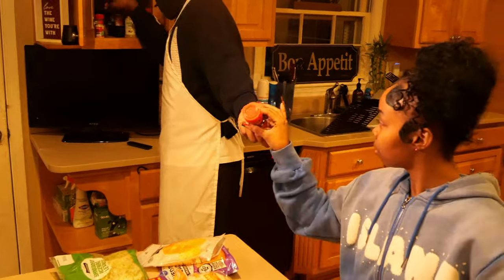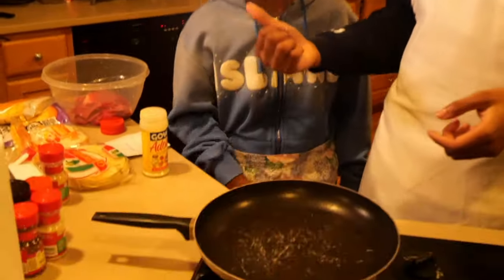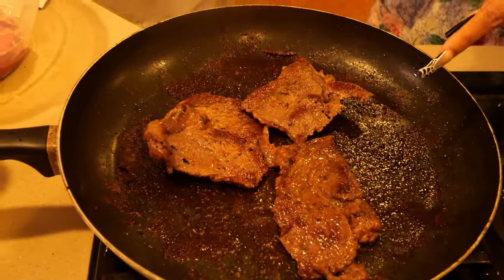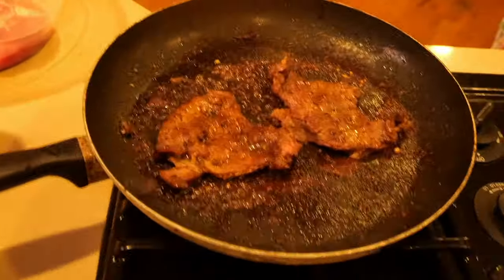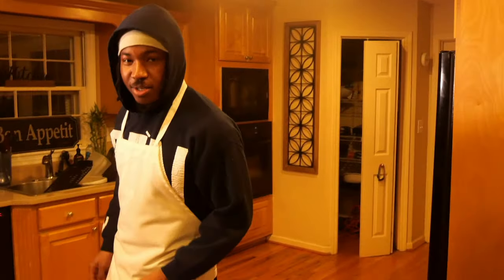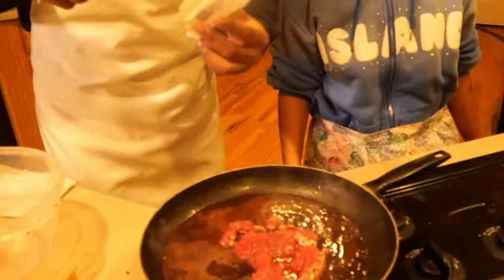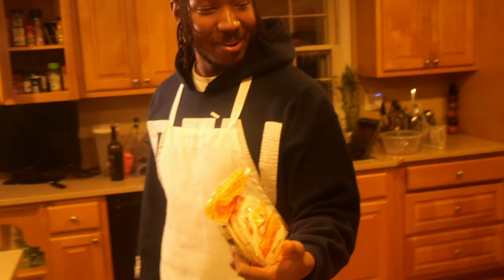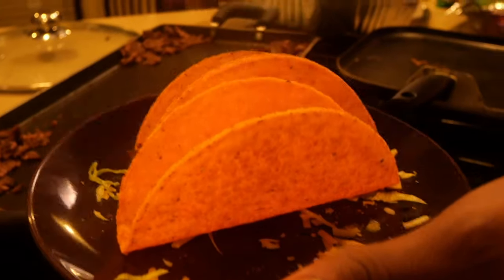WE MADE STEAK TACOS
Cooking The Juiciest Homemade Steak Tacos | Cooking With The Jon Family

**SEND ME STUFF :)** DM ON INSTAGRAM !